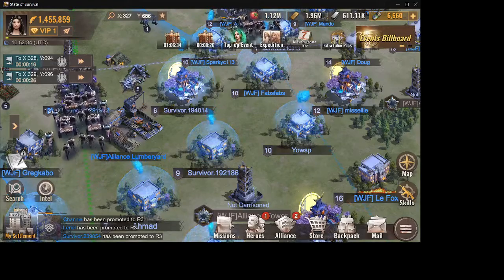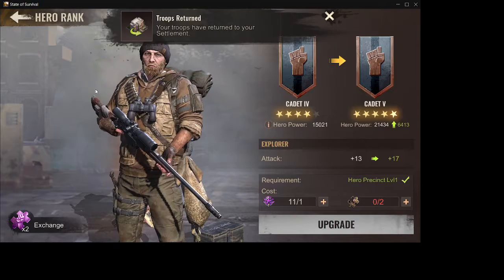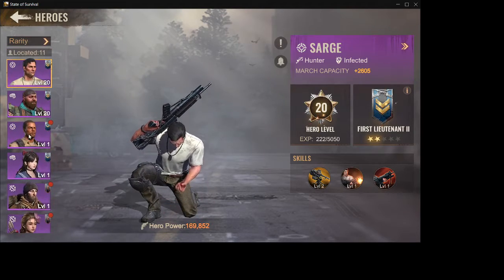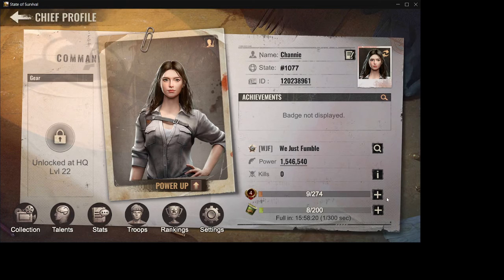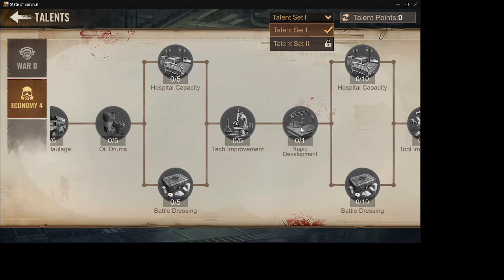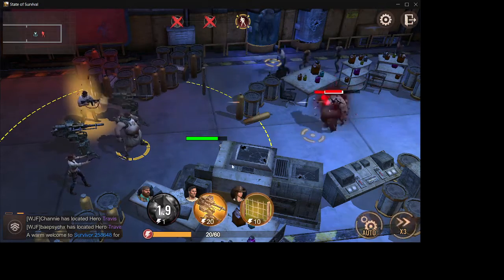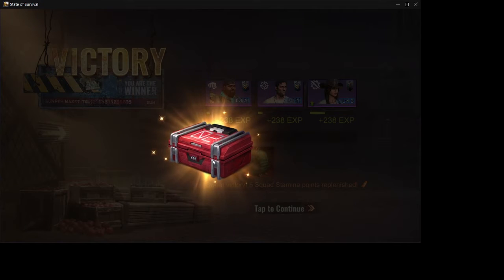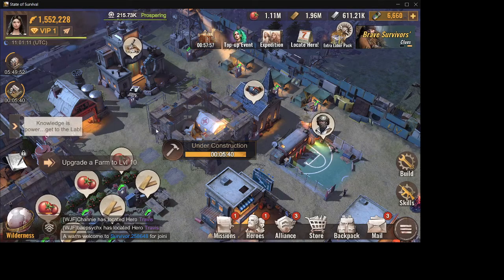SoS Heros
State of Survival - How to get hero fragments.